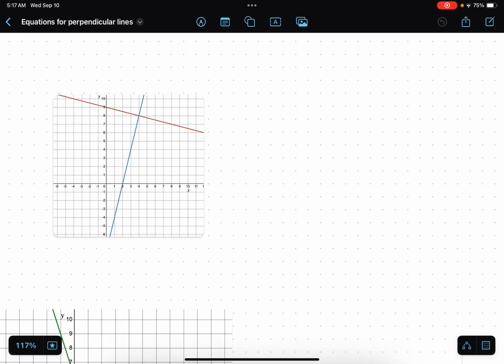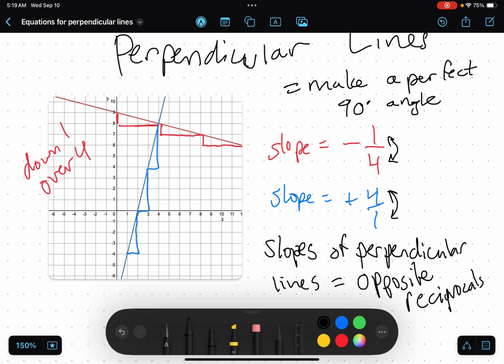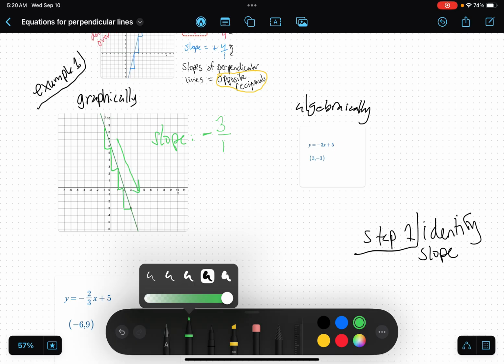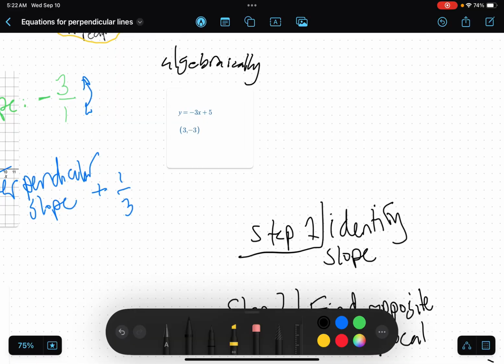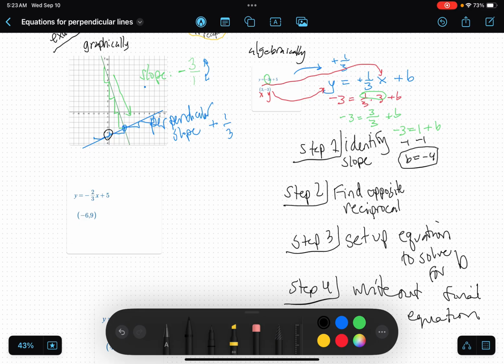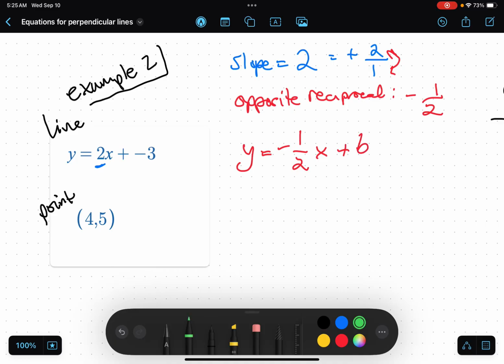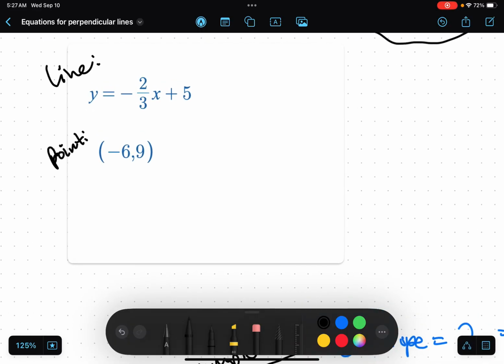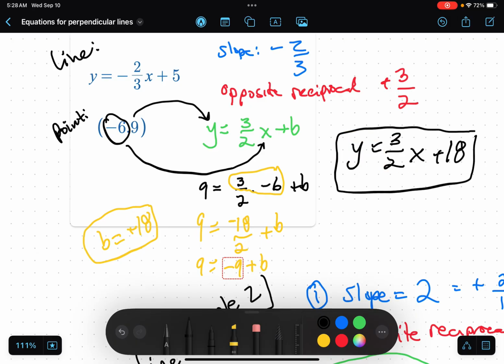Unit 1 Lesson 4: Find Equations for Perpendicular Lines